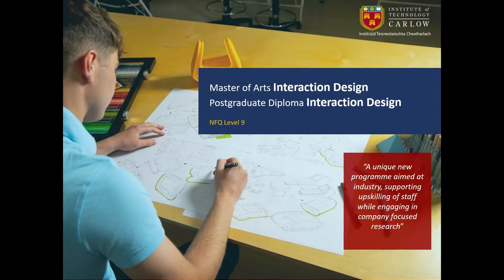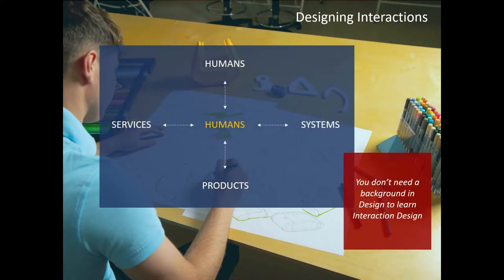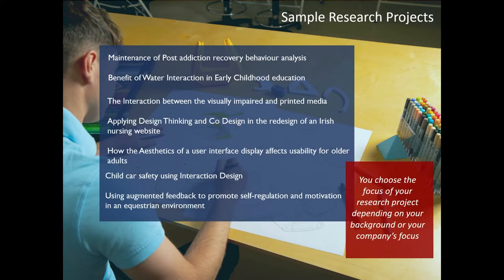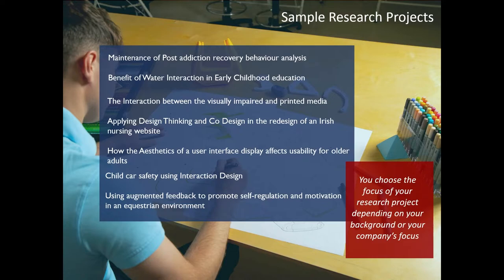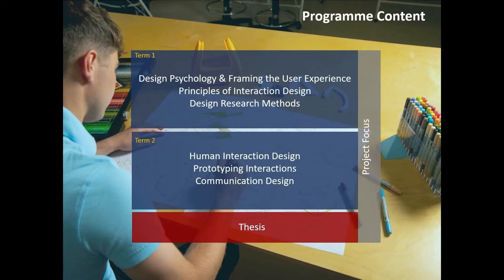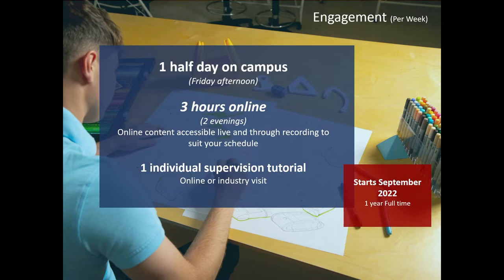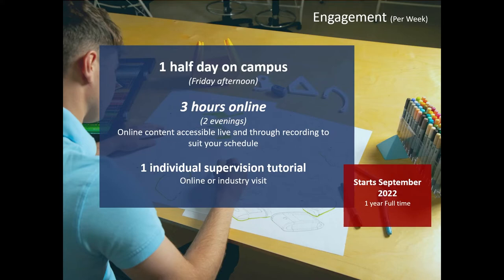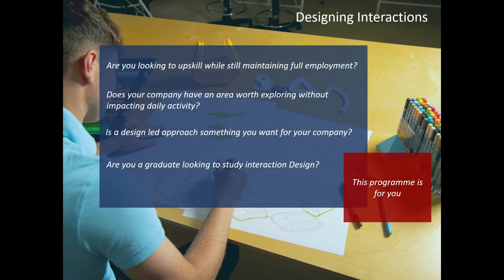Interaction Design Carlow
Interaction Design is a Master of Arts and Post Graduate Diploma programme run in Institute of Technology Carlow. It is a 1 year full time programme that uses a hybrid deliver approach to align closer with industry need.